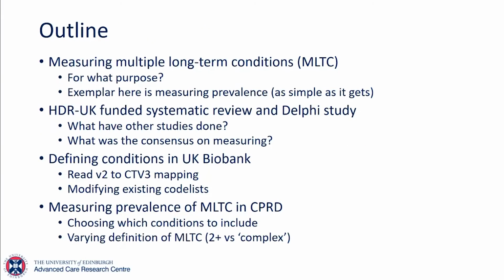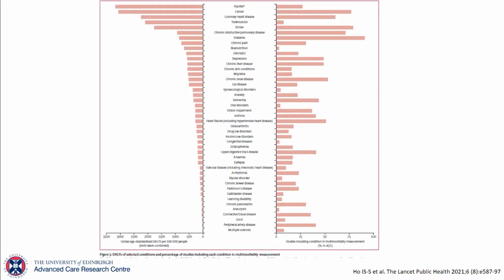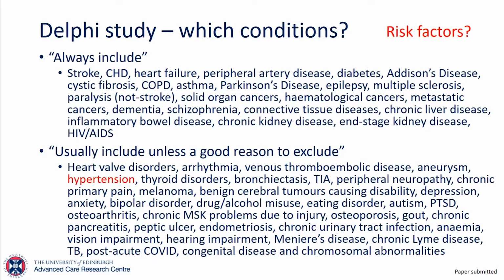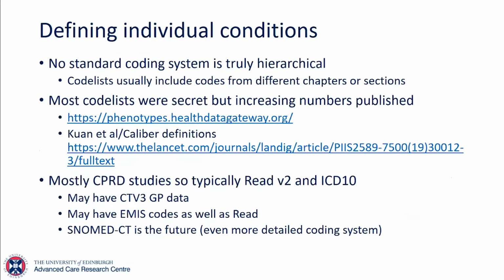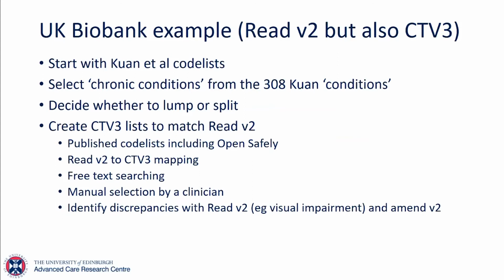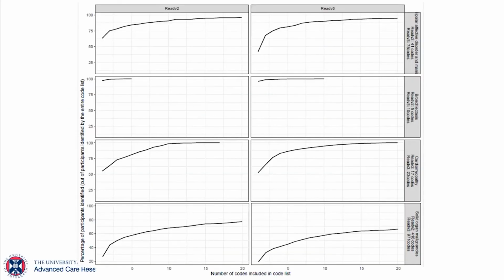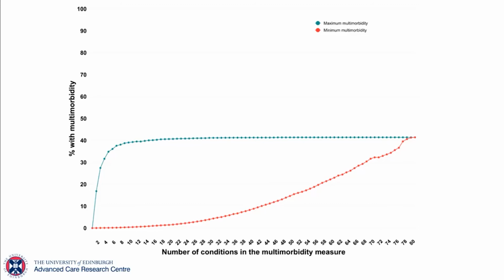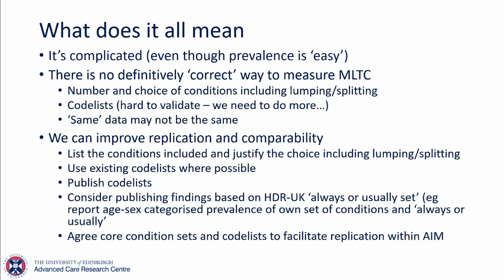The challenge of defining long term conditions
Watch the recording of the AIM RSF open invitation talk on 12th April 2022 from Professor Bruce Guthrie: ‘The challenge of defining long-term conditions – how do we define multiple long-term conditions?’